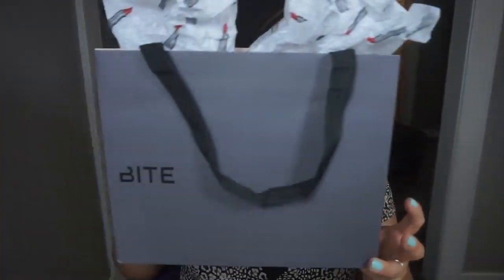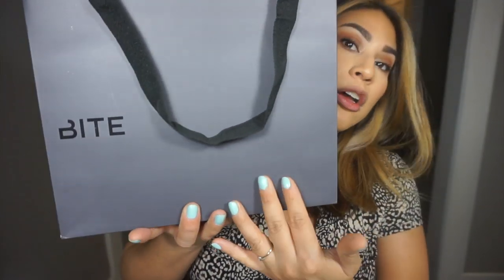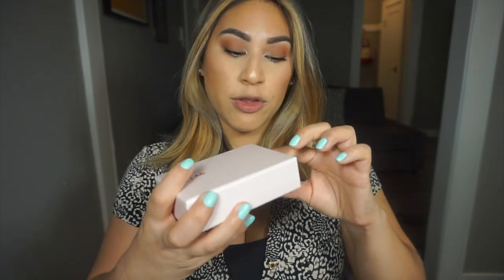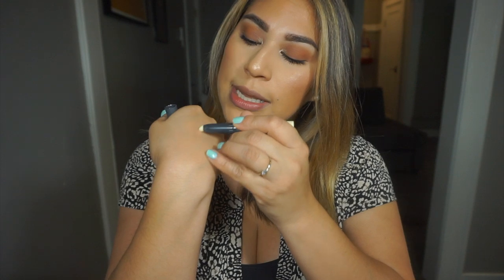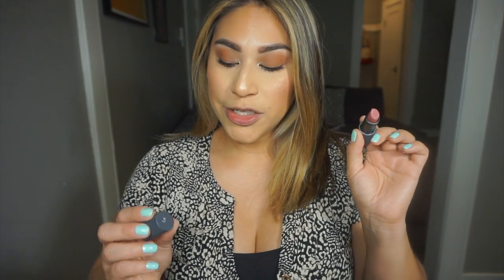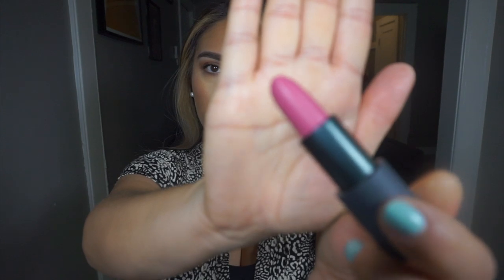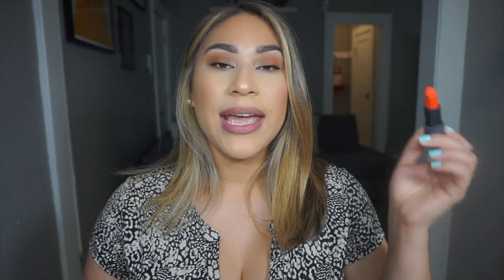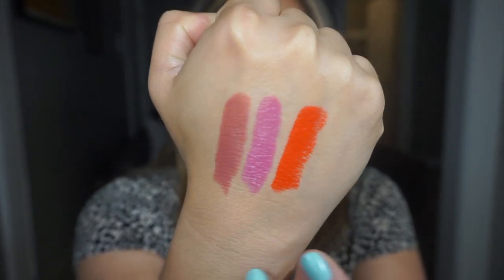Custom Lipticks?! BiteBeauty Lip Lab